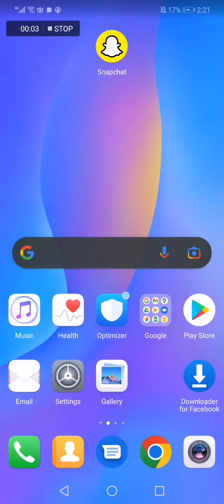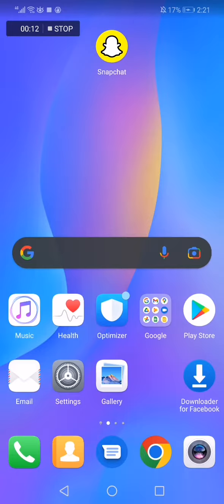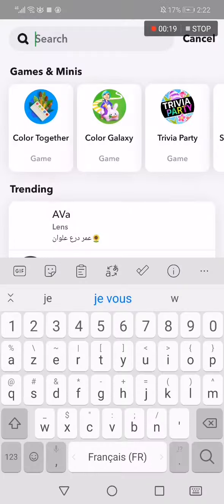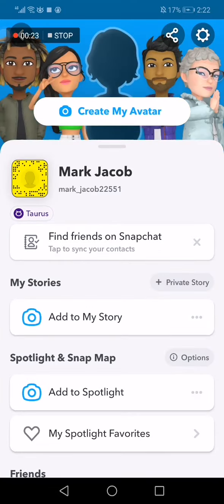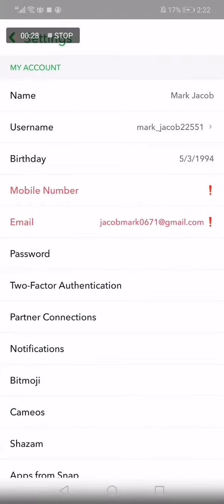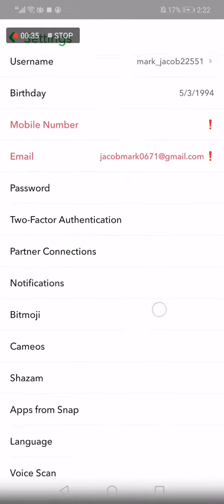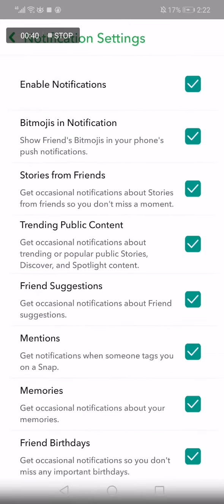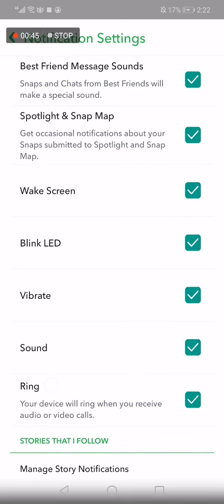How To Turn Off Ring on Snapchat Mobile App Android and IOS 2022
My idols on YouTube:
Mike Vestil
Ali Abdaal
biaheza
Kevin David
Incognito Money
Sara Finance
Everyday Money
Channel Makers
Vidiq
SuperHumans Life